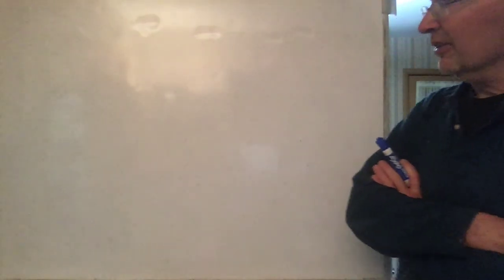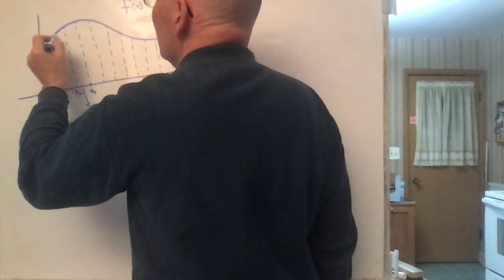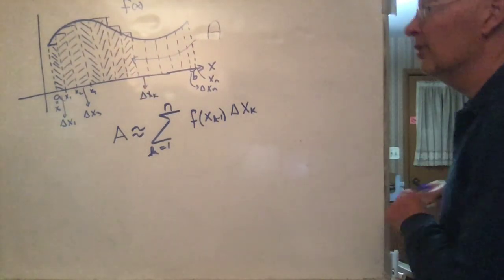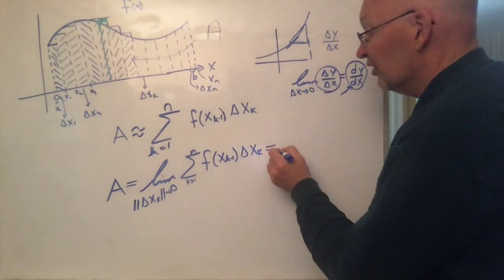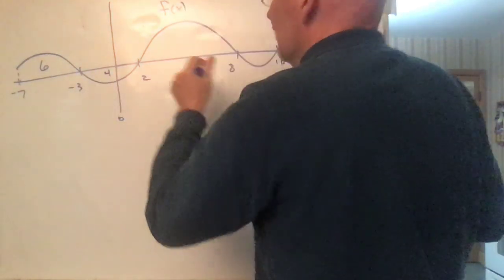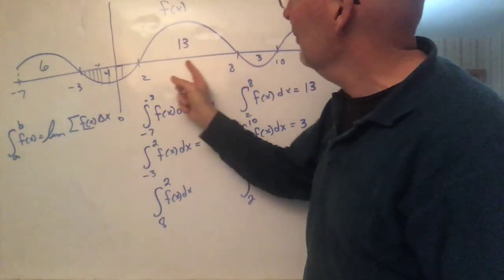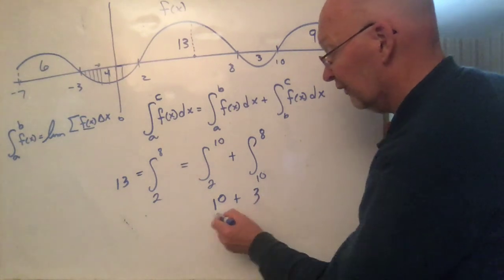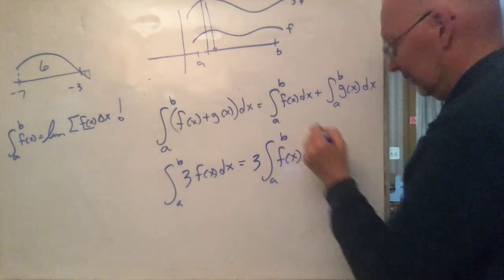Essentials of Calculus 48 Definition and Properties of Integrals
We define the definite integral and show the properties of it.